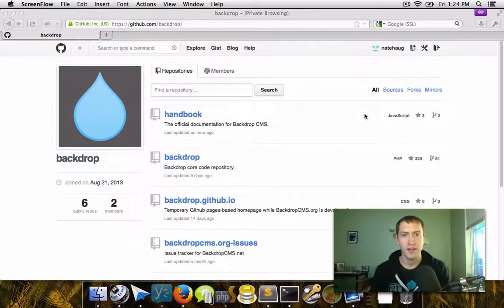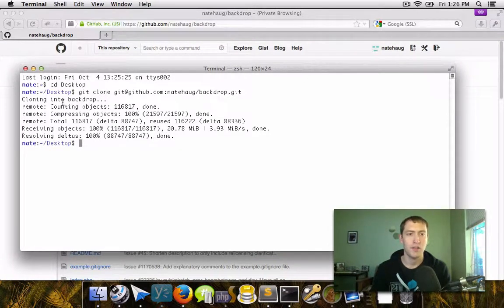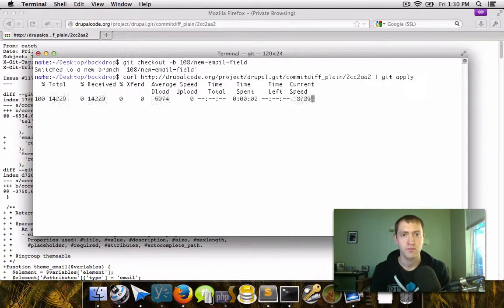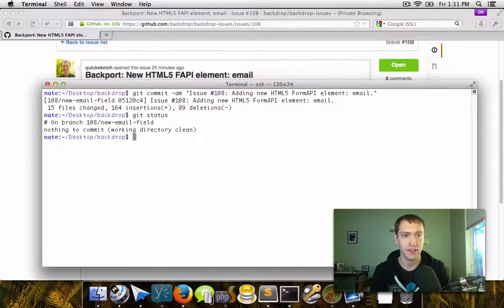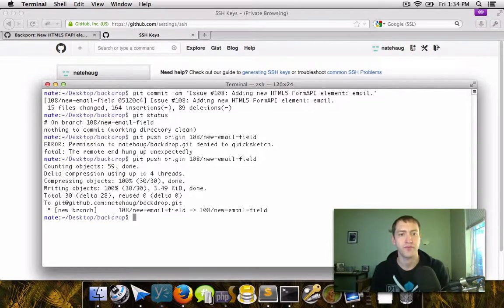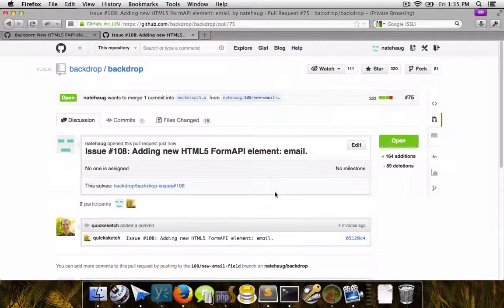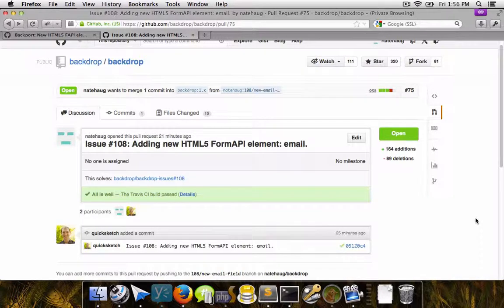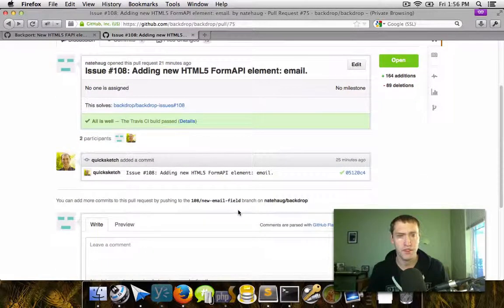Making Pull Requests to Backdrop CMS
This video steps through creating a fork, modifying code, and then submitting a pull request back to the Backdrop CMS core project.